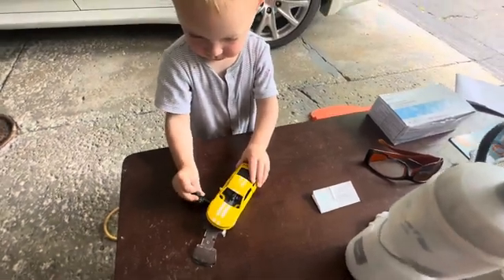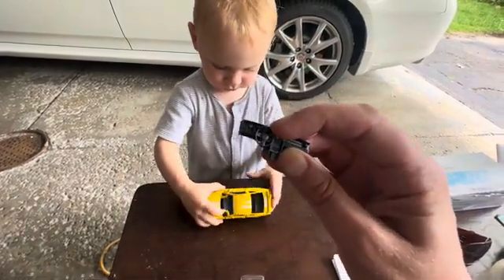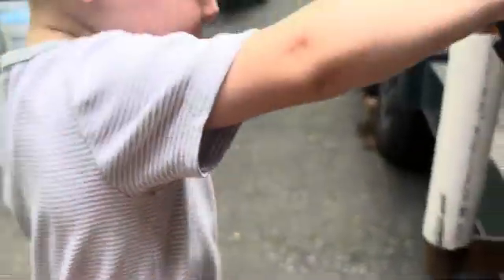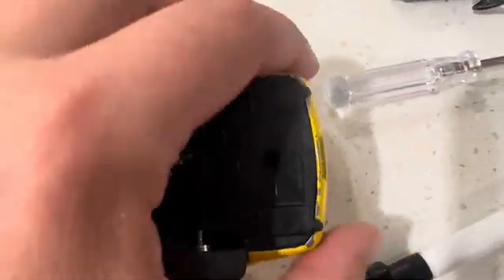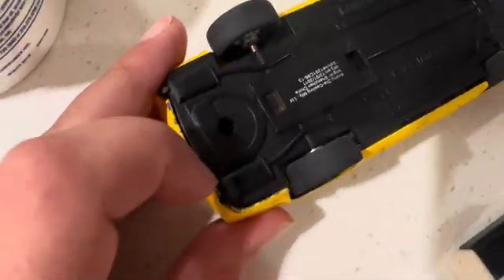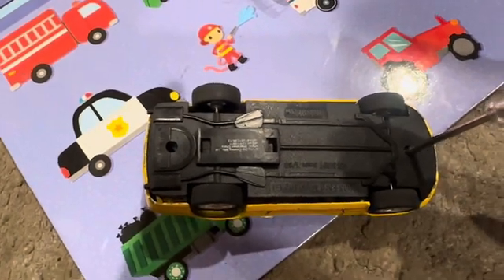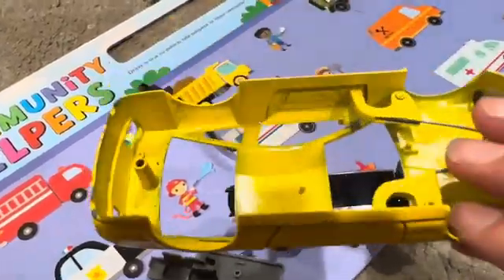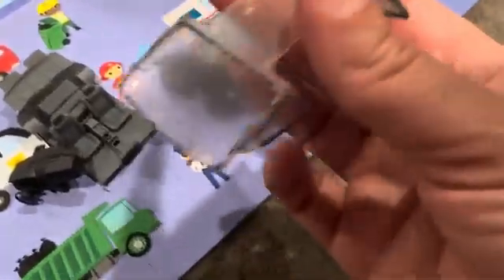Toddler Science: Engineering, fixing the yellow car